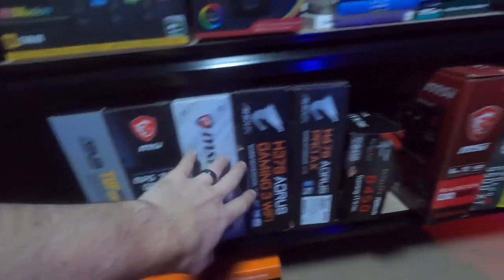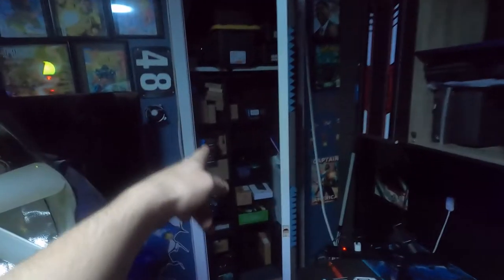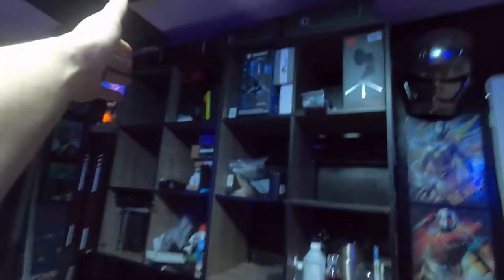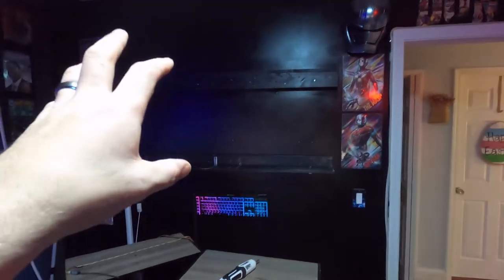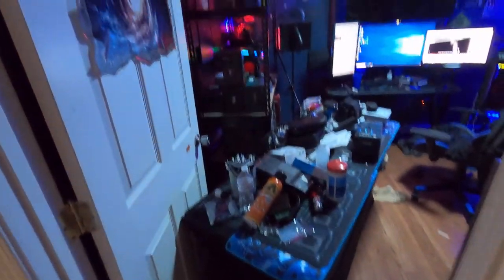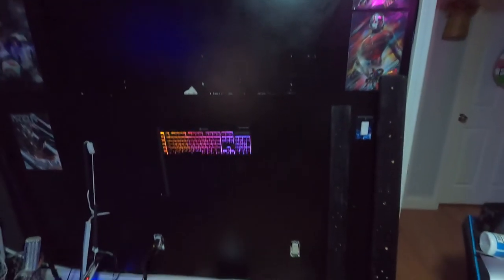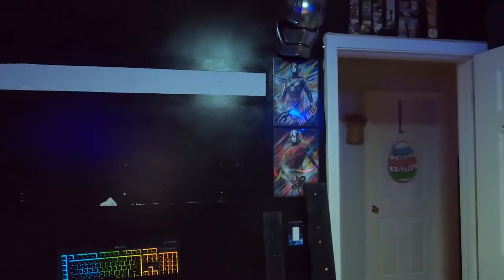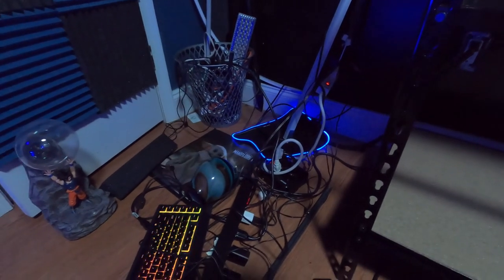Gaming Room Shelf Vlog Part 1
i wanted to try a different approach to storage of my pc hardware.. so were gonna try the shelf approach..    Part 1..   Enjoy
                              💲 ➡️➡️special thanks to➡️➡️ 💲  :
                                      ararsolano Gaming and
                                          💯                 💯                    Jaxon Rothenberger

$jimhamilton85